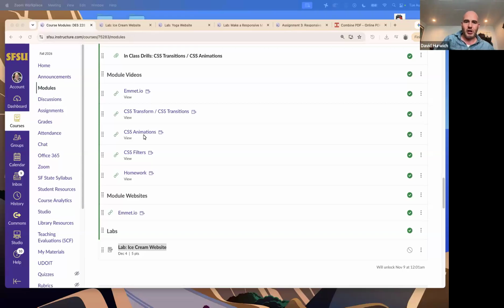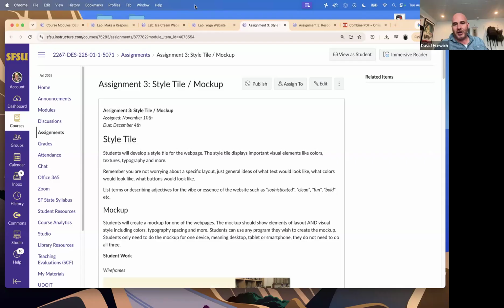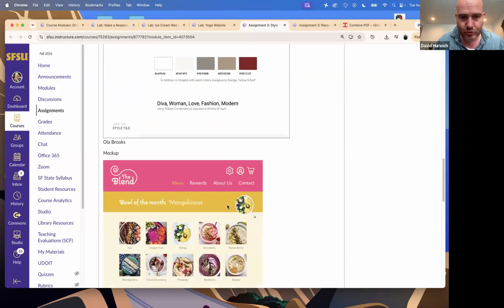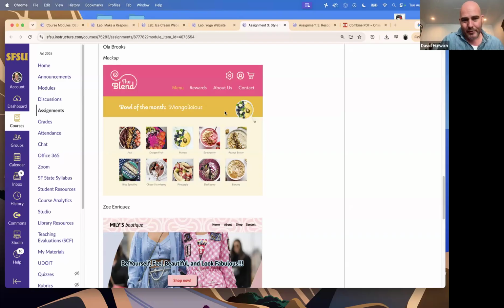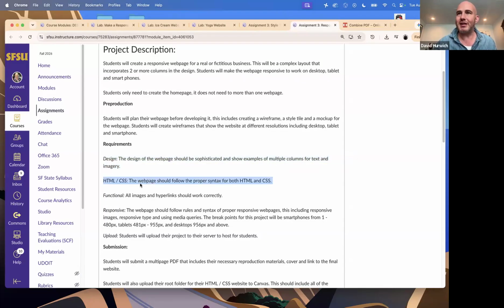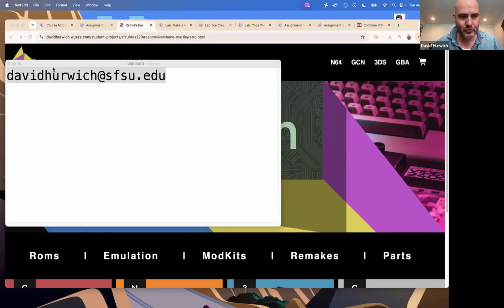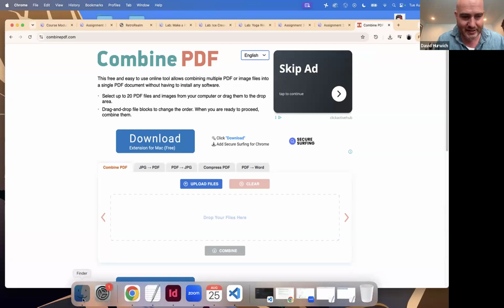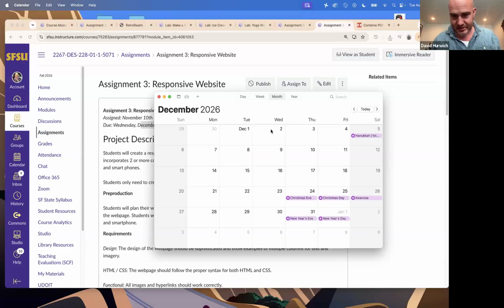DES228 Homework December 2nd